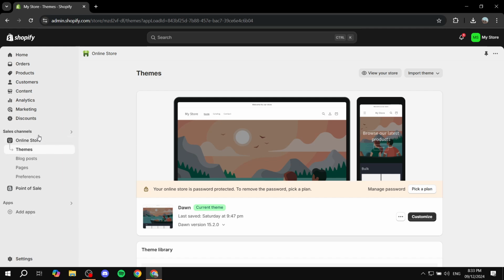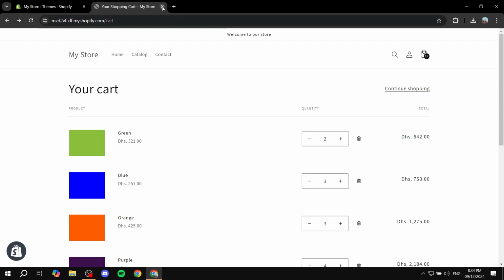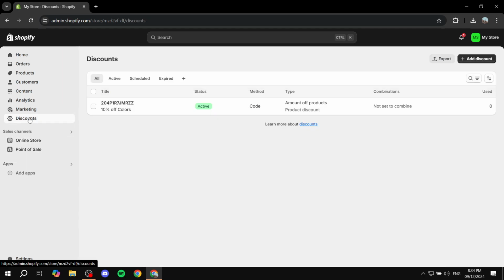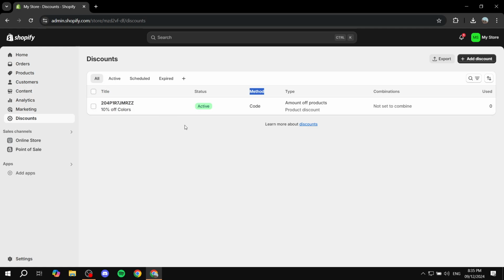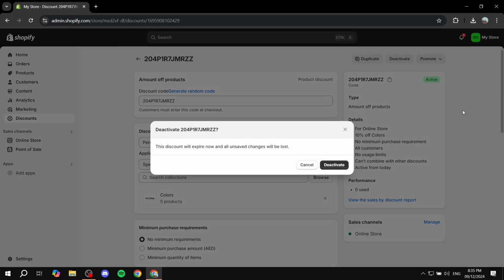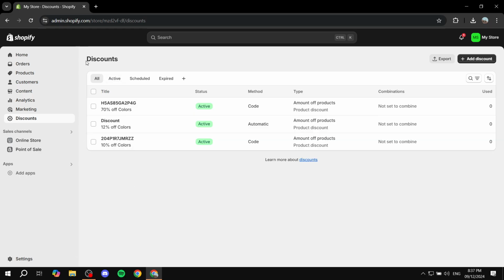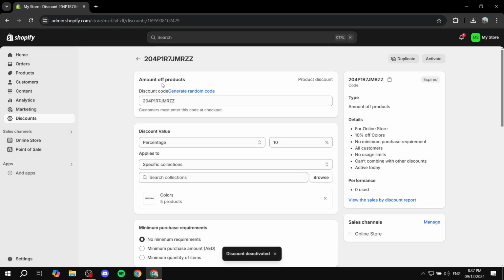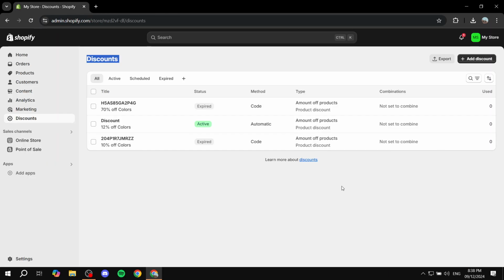How to Hide Discount Code Field in Shopify Checkout | Hide Promotion Code Field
How to Hide Discount Code Field in Shopify Checkout
If you are looking for a video about how to Hide Promotion Code Field, here it is!